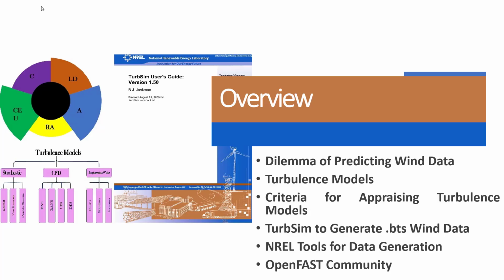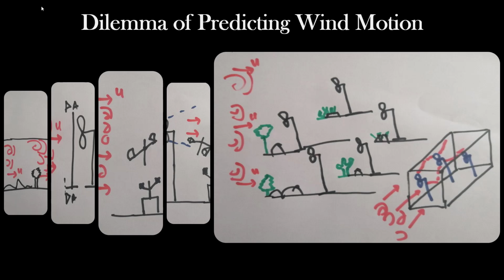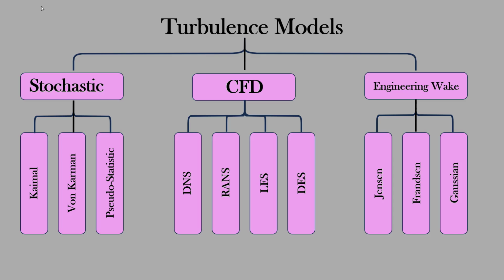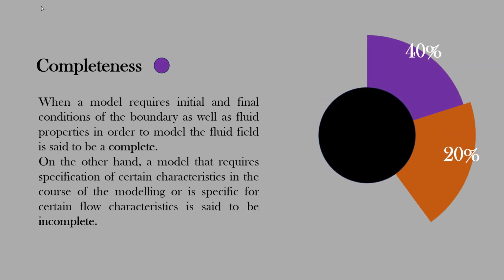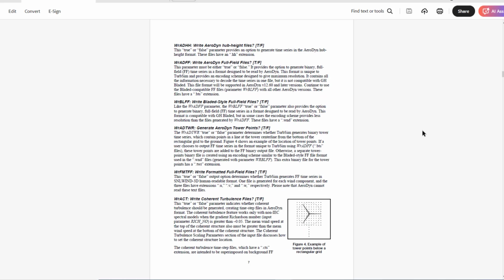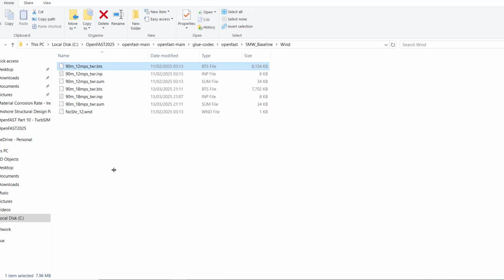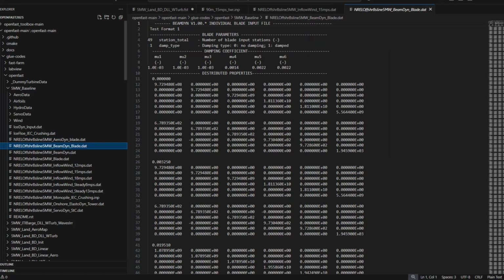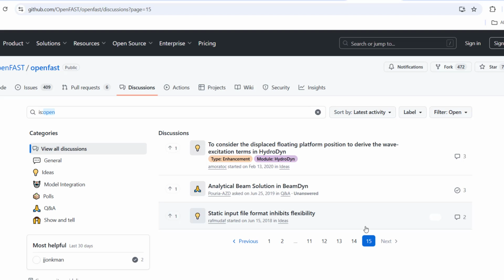OpenFAST Part 10: TurbSim User Wind Data and Turbulence Models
Generate User defined input data for turbulence in a 2-D plane Utilising NREL's OpenFAST and TurbSim